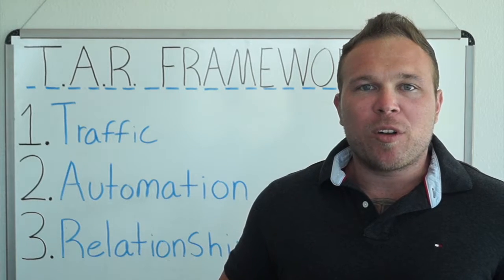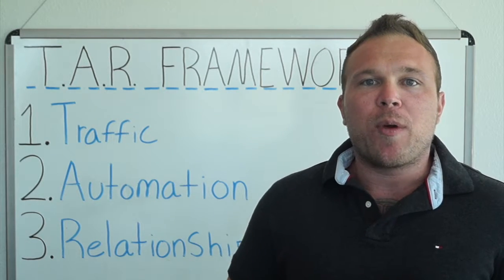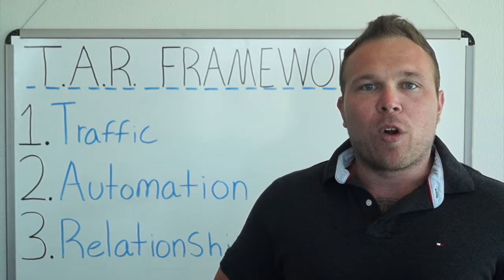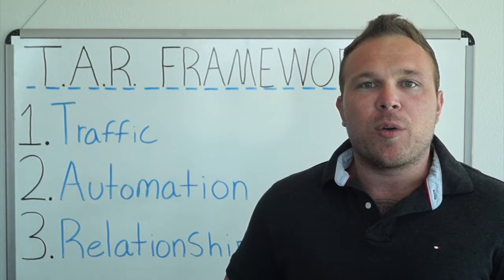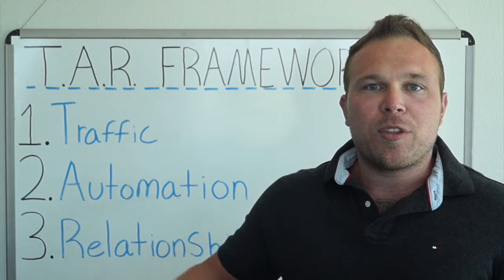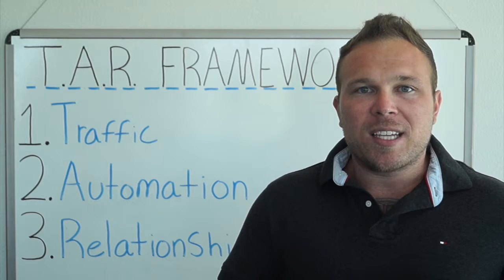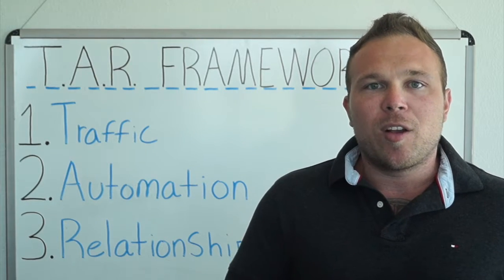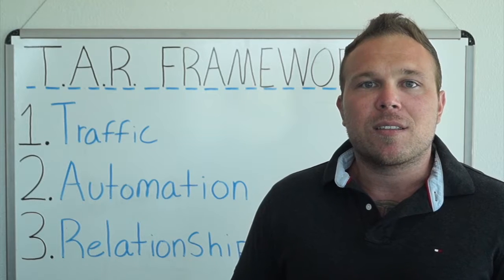T.A.R. Framework | Traffic + Automation + Relationships